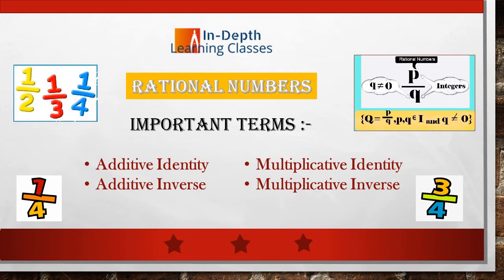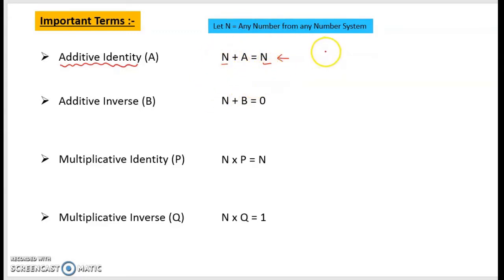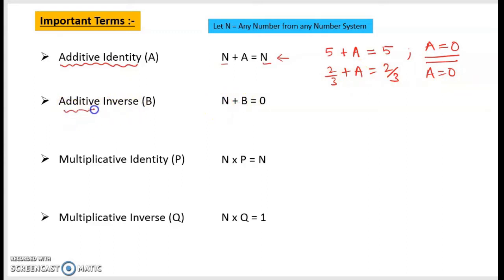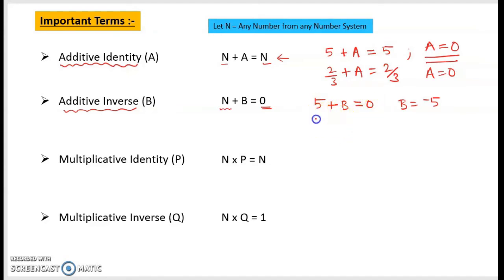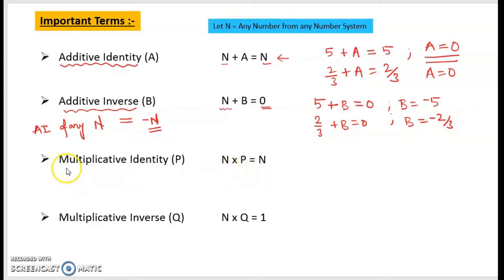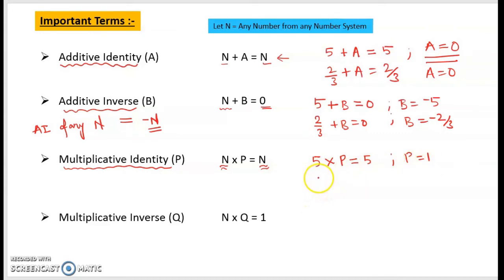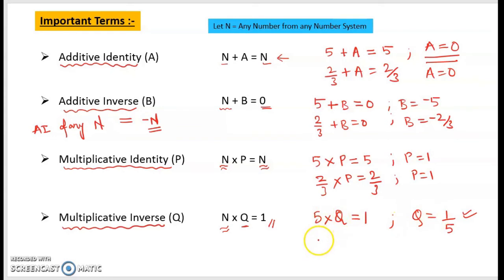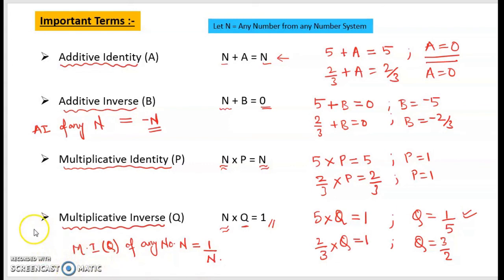Additive Identity, Additive Inverse, Multiplicative Identity & Multiplicative Inverse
Hello Students!
Welcome to the In-Depth Learning Classes.

The main motive behind creating this channel is to provide an In-Depth understanding of each topic and prepare the students for the competitive world.

In this video you will learn about 4 Important Terms used in Rational Numbers :-
Additive Identity, Additive Inverse, Multiplicative Identity and Multiplicative Inverse

Your valuable suggestions and feedback are welcome.